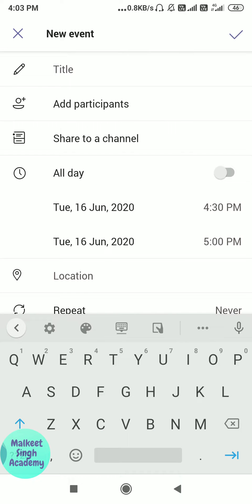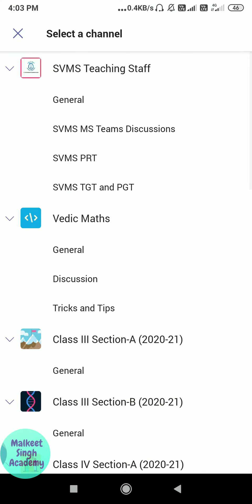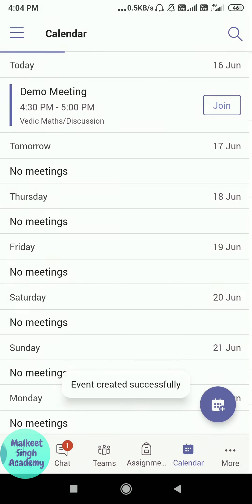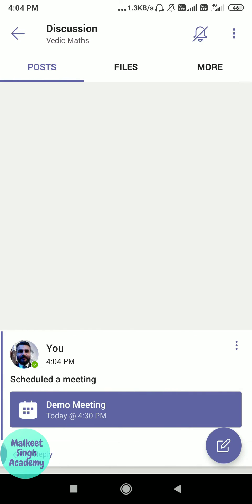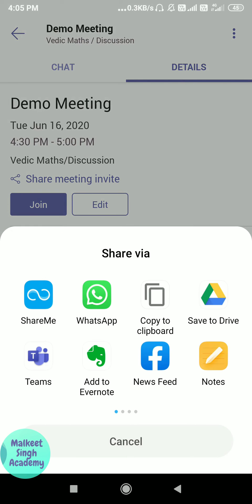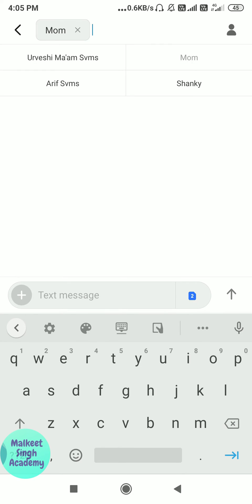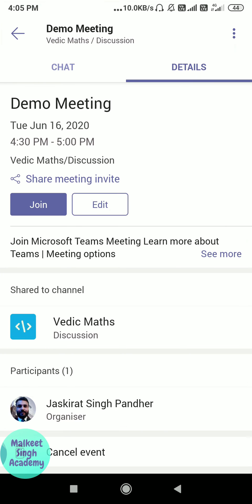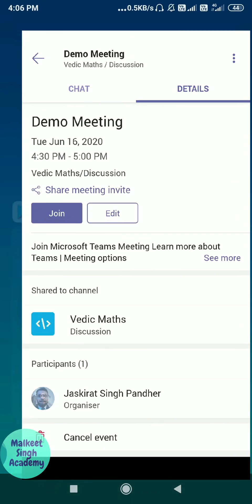How to share invite link in Microsoft Teams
This video is about how to share meeting invite link in Microsoft teams app.